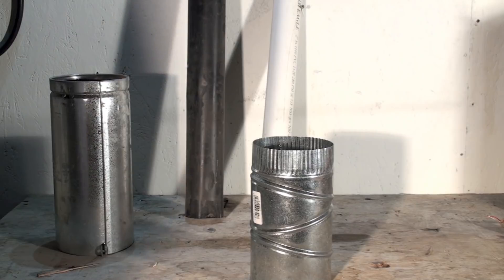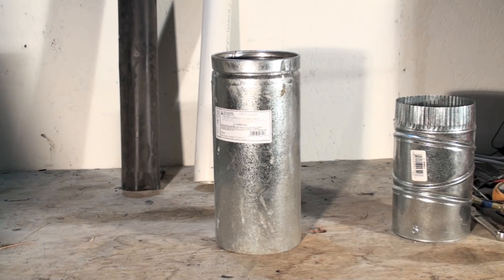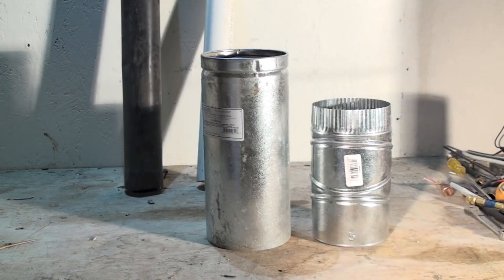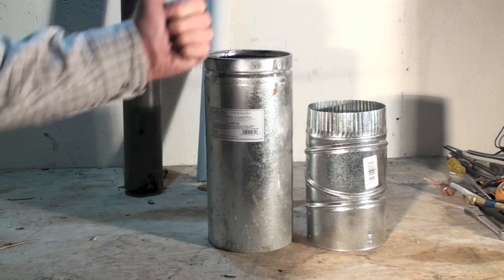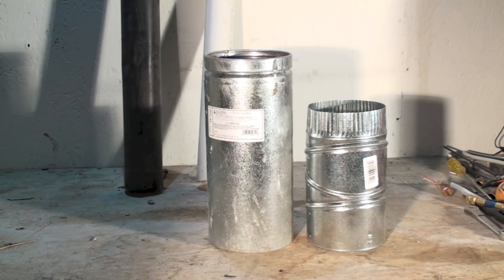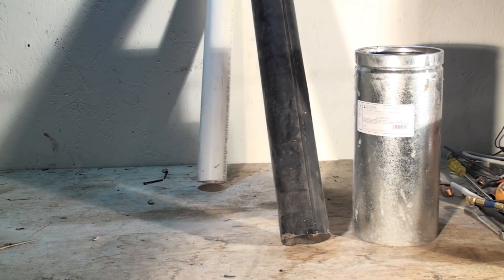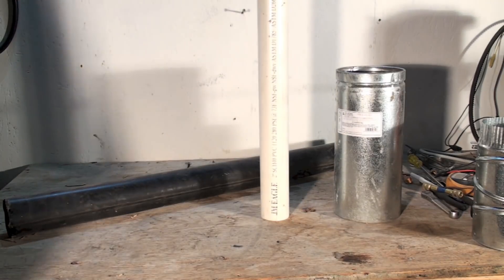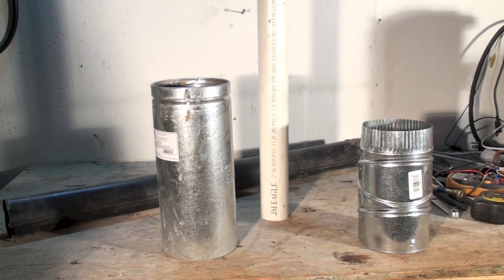Types of gas venting materials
This one covers a history of the venting materials used to vent gas furnaces.